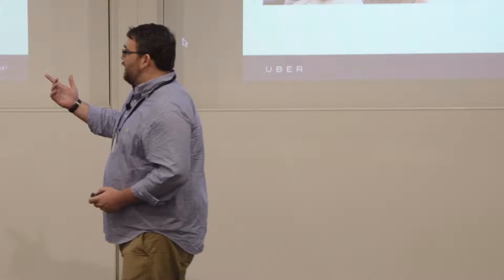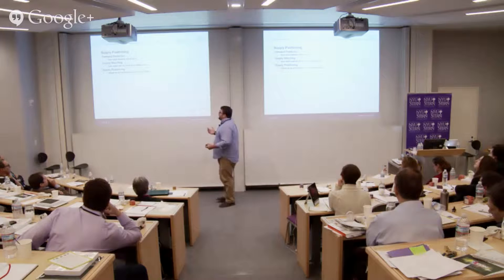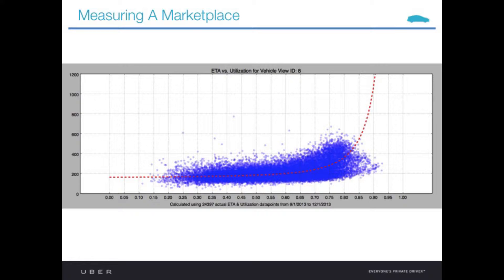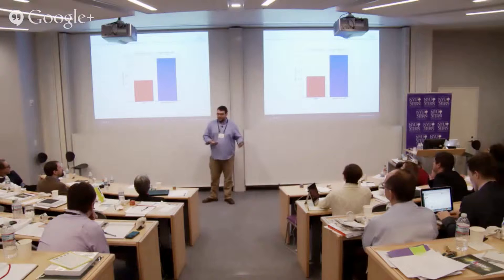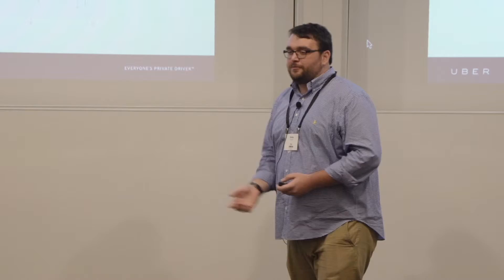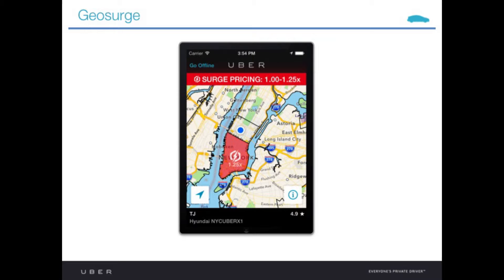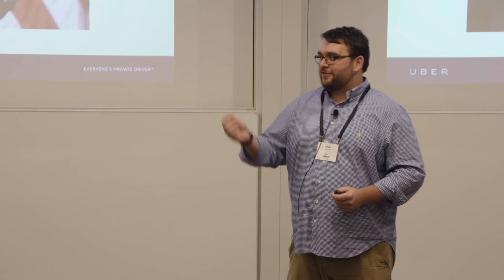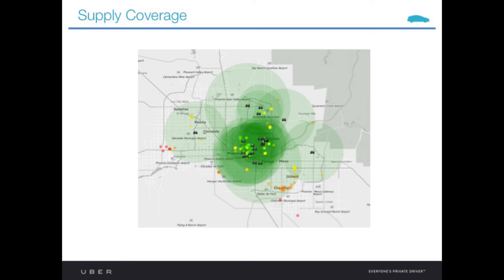ADS*CON 2014: The Data of People-Moving And Moving People: Kevin Novak